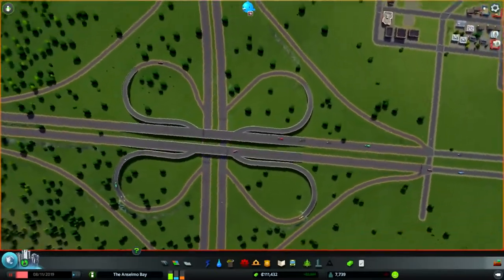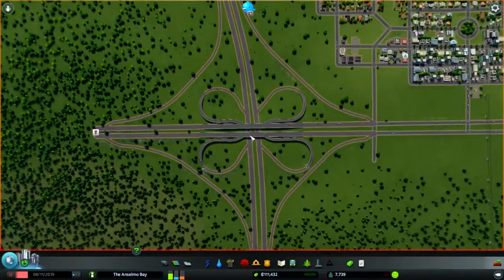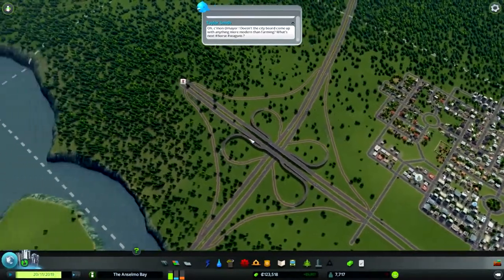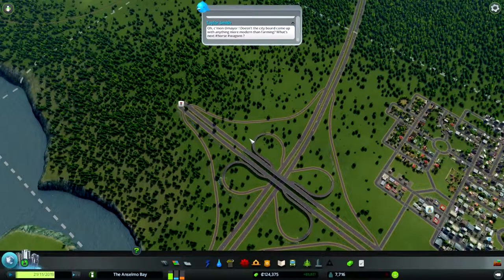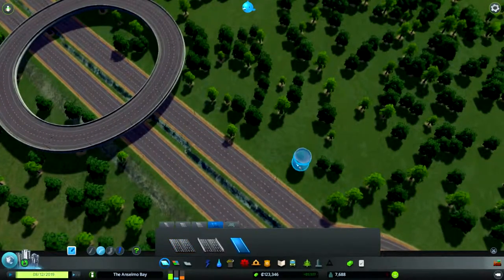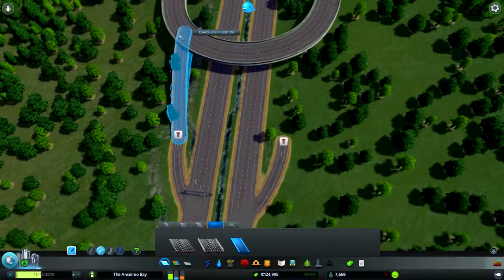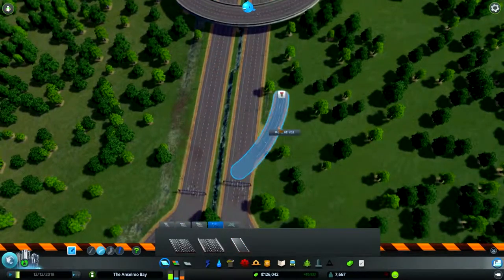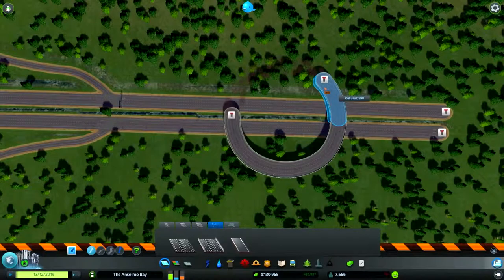¤ Cities : Skylines ¤ Collider City - Episode 7 [Thinman Interchange]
IT'S BEAUTIFUL!!!